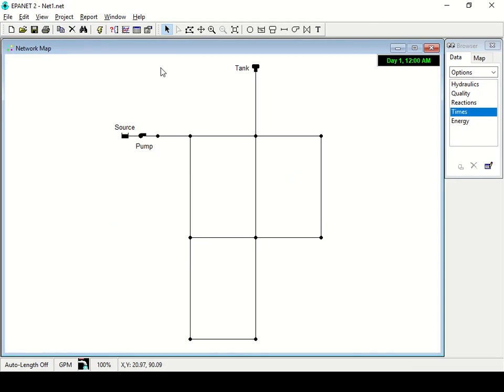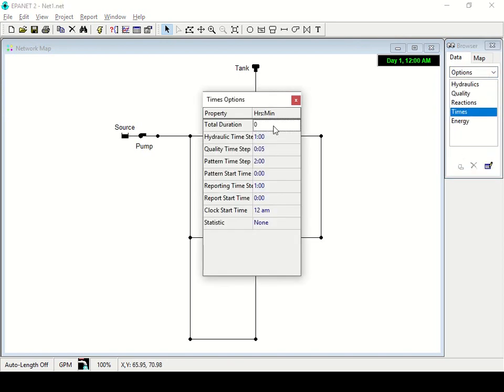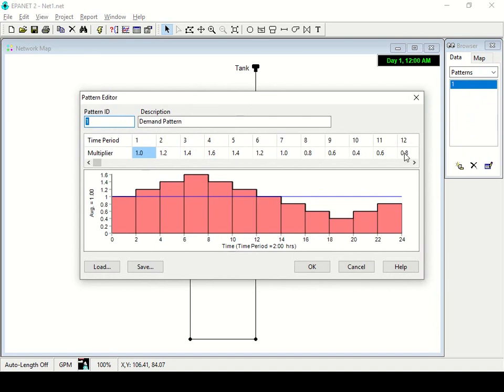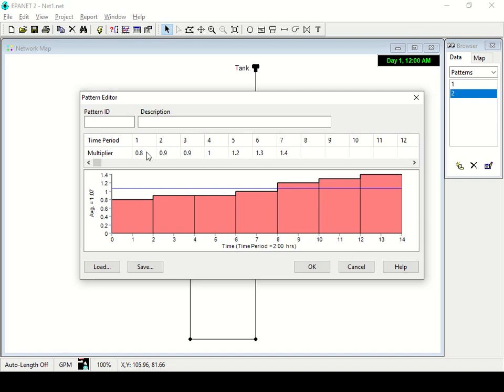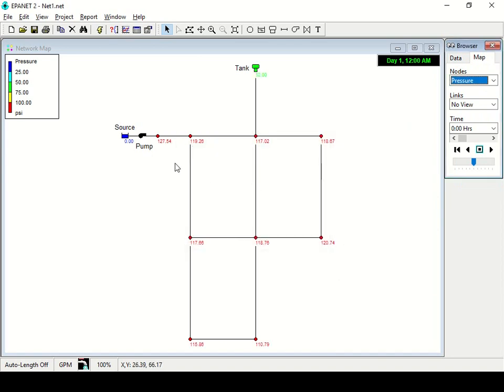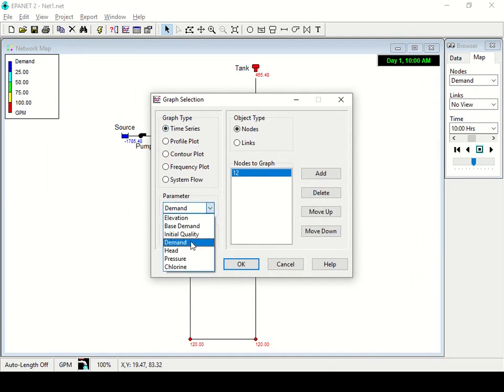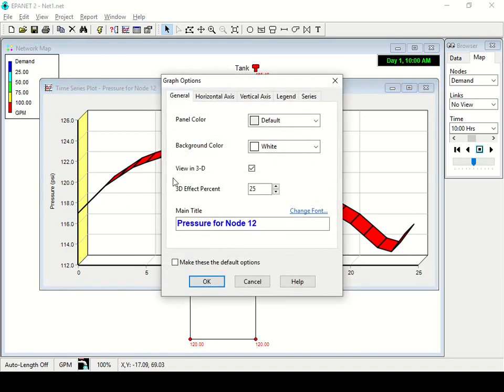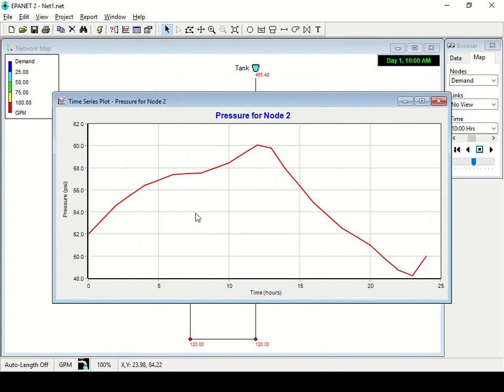Quick view to Dynamic analysis (Extended Period Simulation)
This lecture is focused on extended period analysis. The basic requirements and settings required for EPS. Graphical representation of nodal parameter like pressure variation over the period of analysis have been shown.